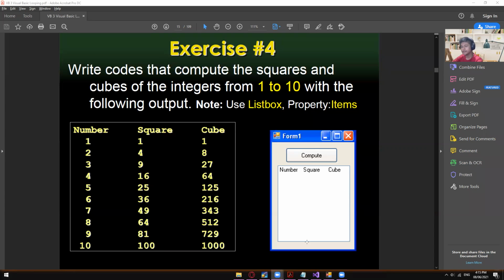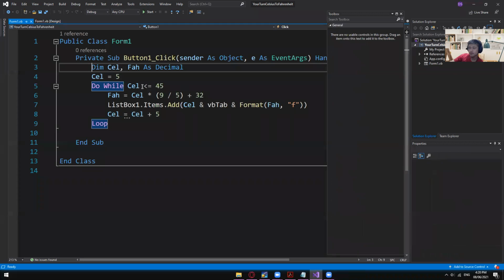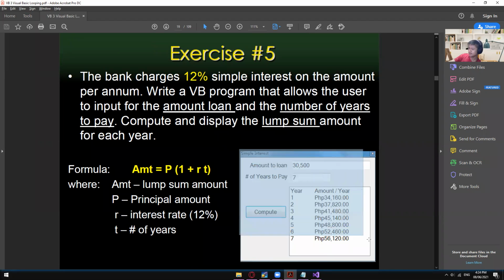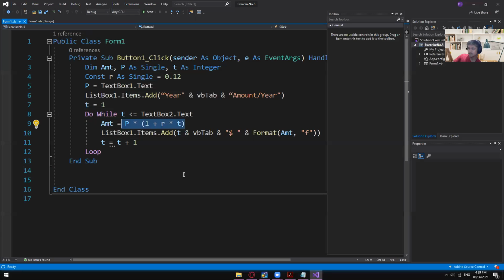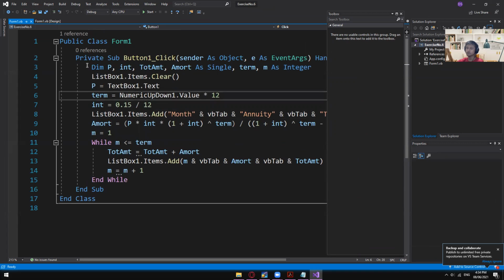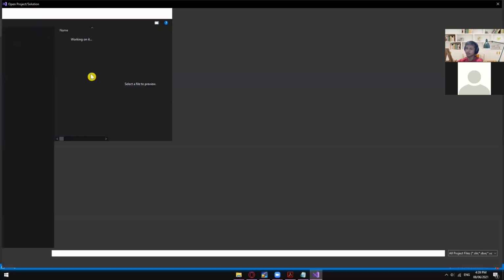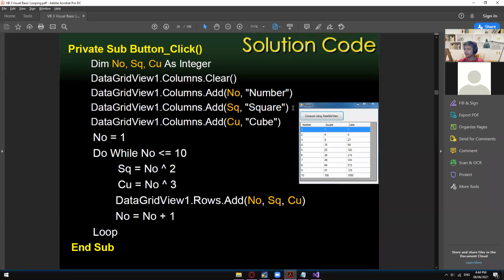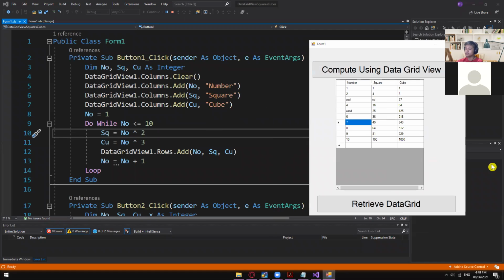COMPFP1 - Visual Basic Looping ( Part 2 )